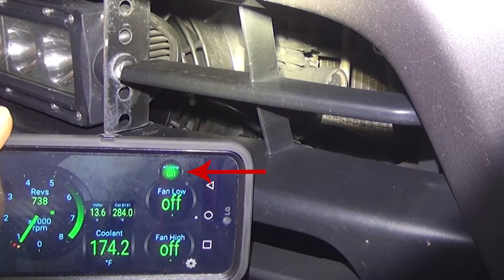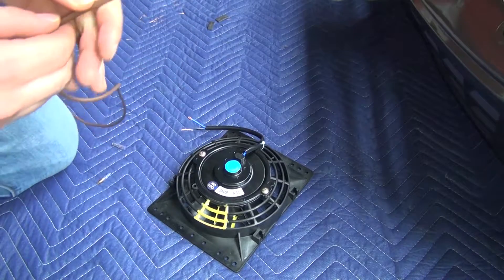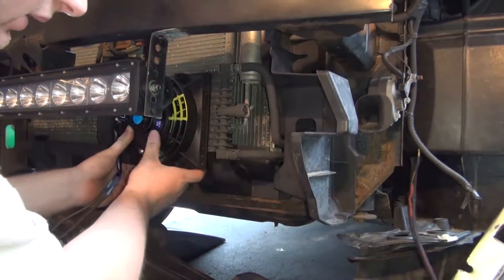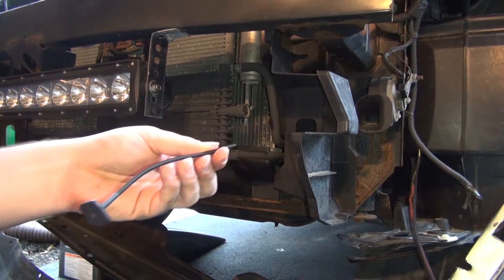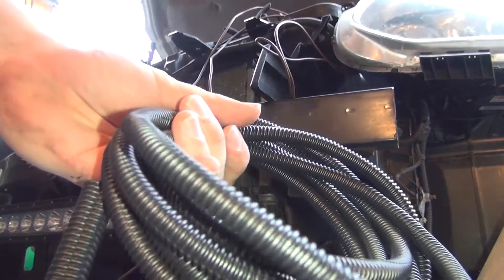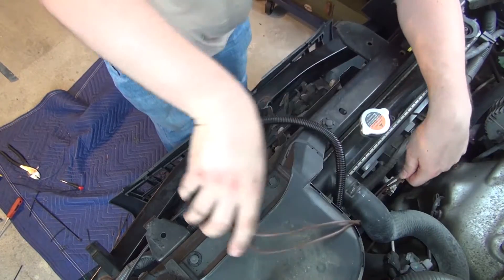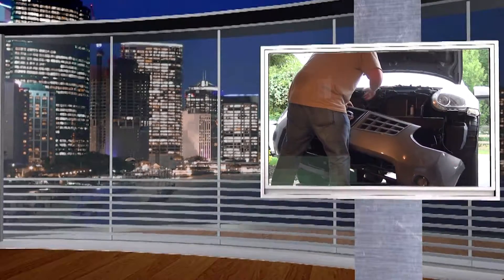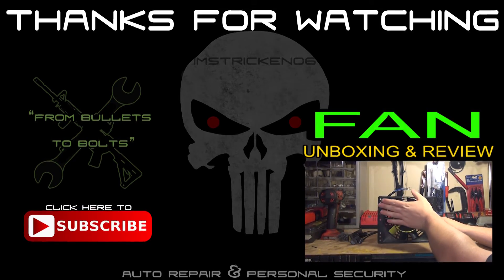EBAY AMAZON OIL COOLER FAN - INSTALL 2/3